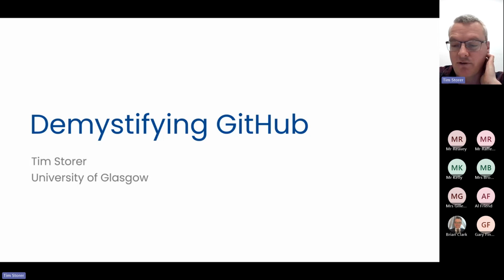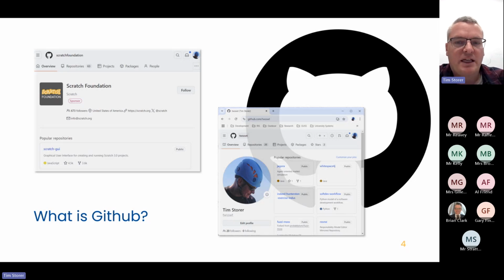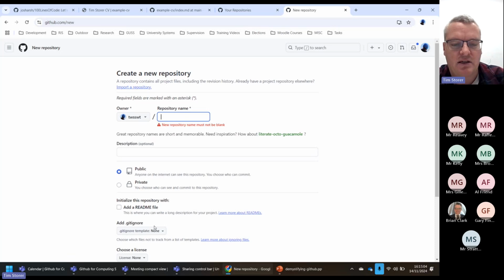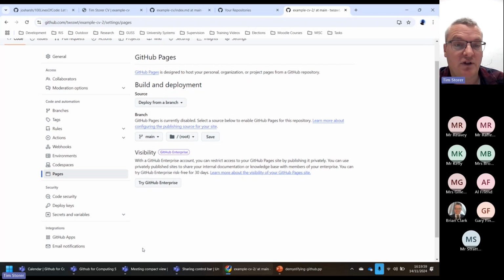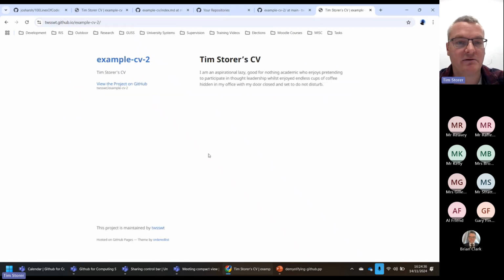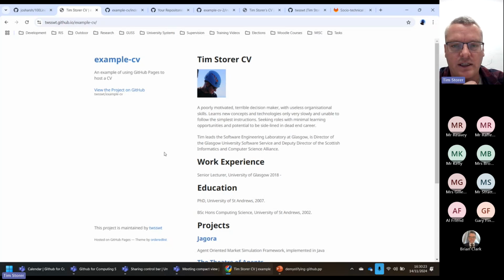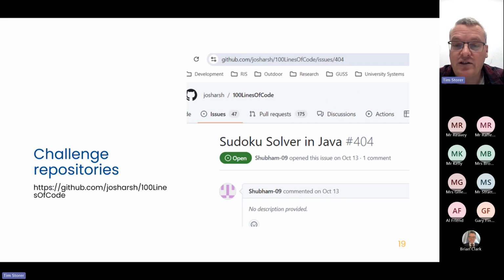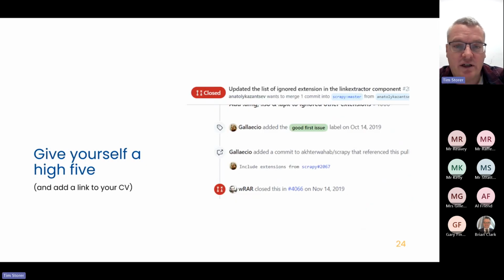Github for Computing Science Teachers - Meeting Recording CSW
0:00 Intro and Demystifying GitHub
3:54 What is Git
8:20 Create a CV with on GitHub
11:17 Repositories
12:49 Add a file
16:36 Deploying
19:08 Adding a theme
22:24 Adding more content to a CV
28:10 Contributing to Projects on GutHub
30:16 Find projects to contribute to
38:58 Questions / Discussion

Tim Storer from Glasgow University gives a brief overview of how CS teachers might make use of Github and provides an example of how to create a CV on GitHub